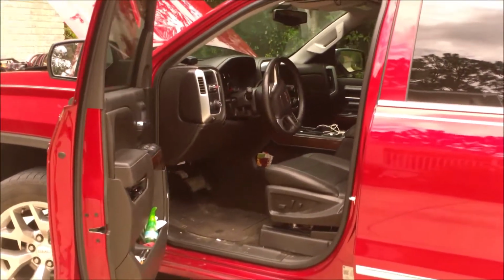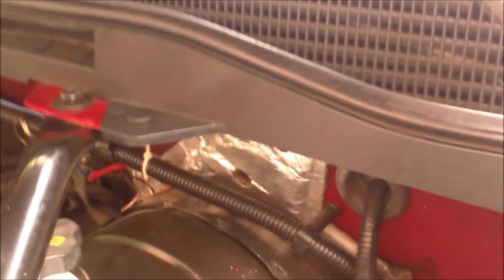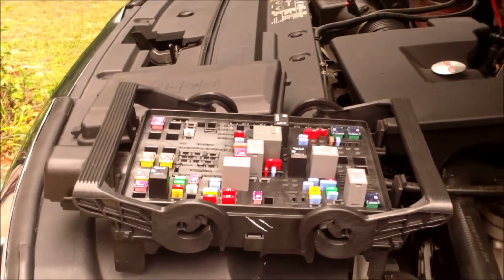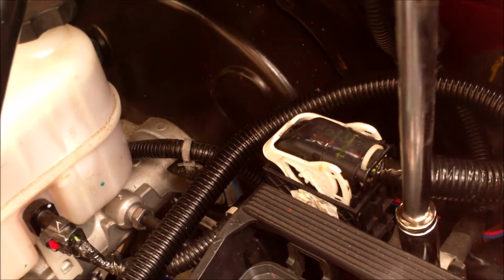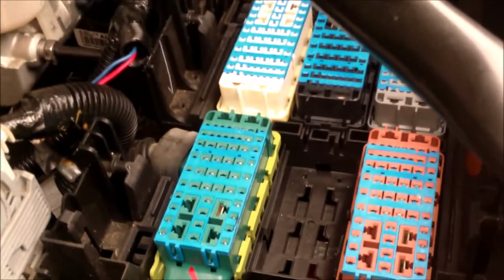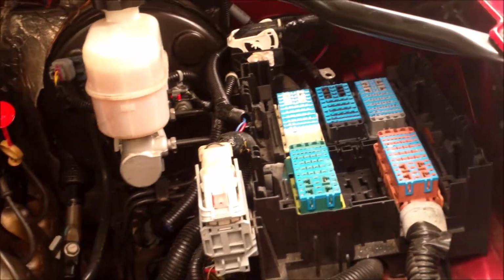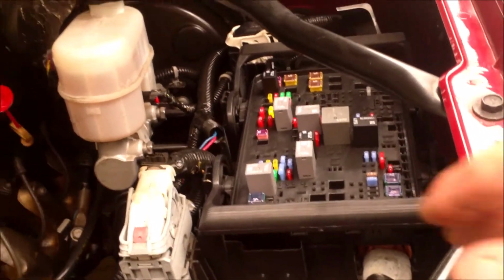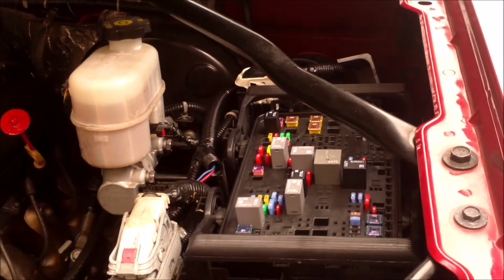2018 GMC Sierra Wiper Repair Replacing Fuse Block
This is the procedure I used in repairing my one speed wiper motor by removing the fuse block  on a 2018 GMC Sierra and Silverado. This shows basic steps using one hand and a camera in the other but gives you a pretty good idea of what to expect.